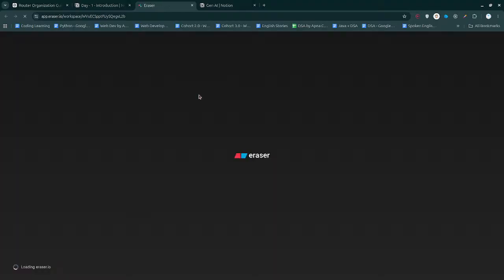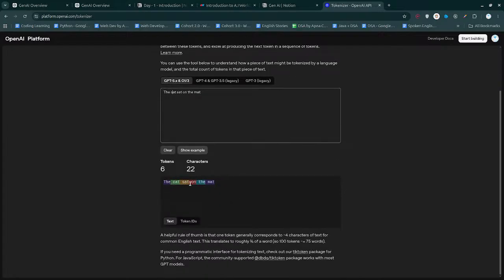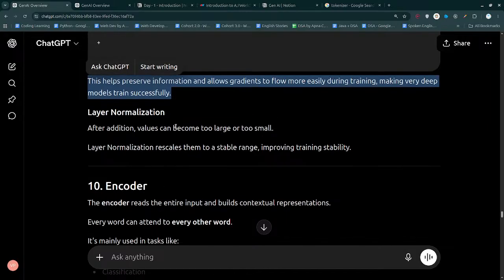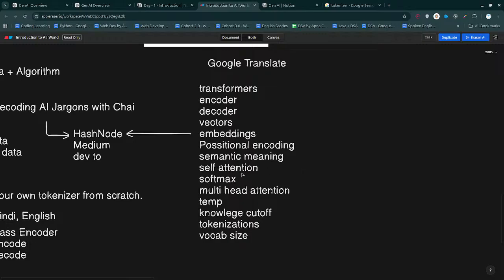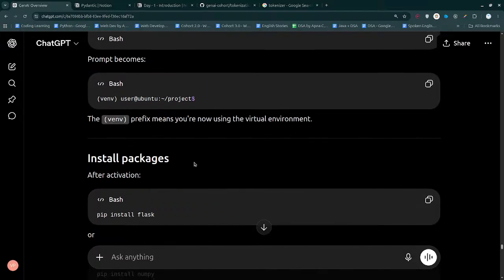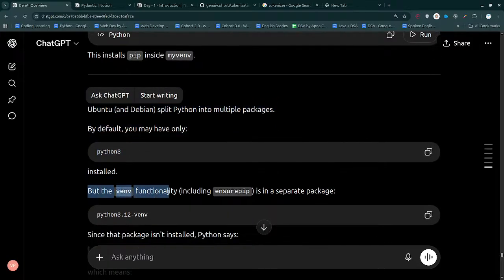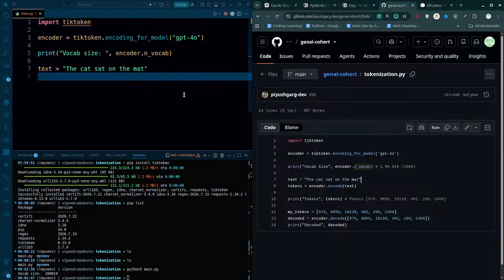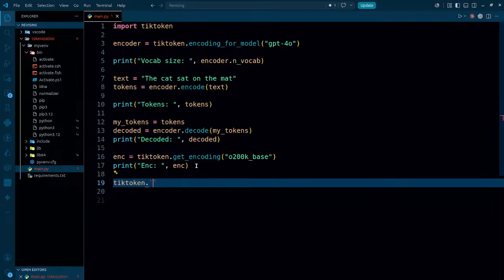Day - 272 | Exploring GenAI Stuff